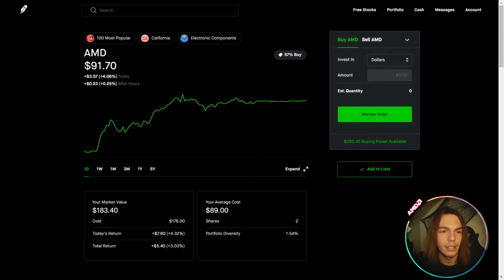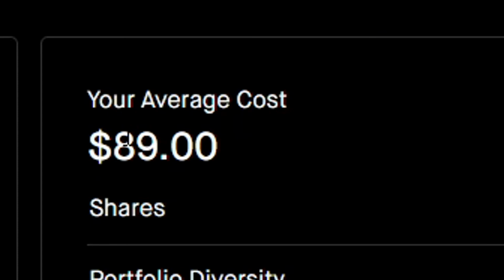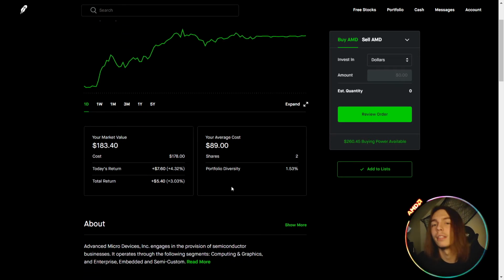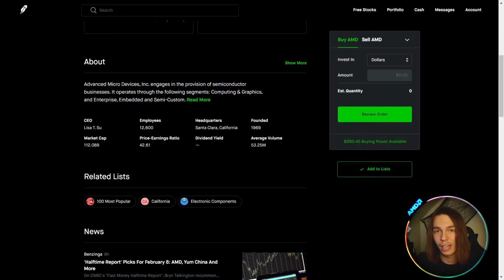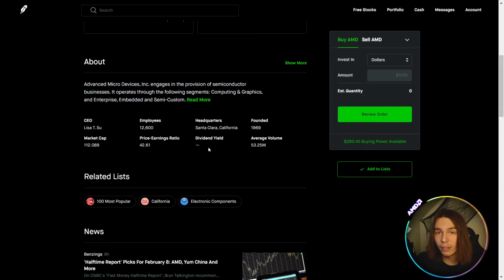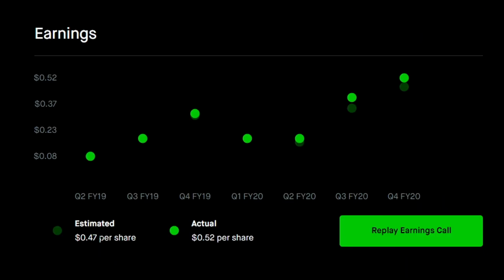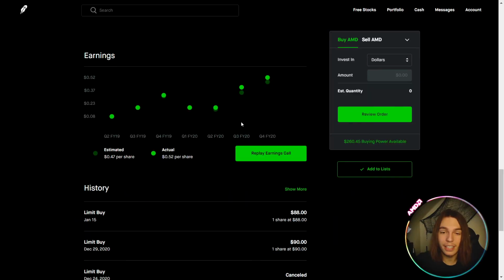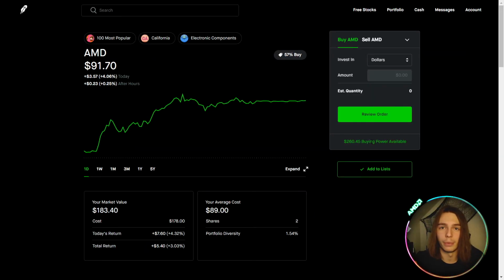Learning the basics of the Robinhood app 2021!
I will be leaving time stamps below for you to use to make this experience easier if you need to go back to something! Let me know what free stocks you get! I hope you guys will learn a lot here. The stock market is pretty simple but somewhat hard to explain. If you have any questions about the stock market big or small don't be afraid to ask!

Time Stamps
Tinker/Name 0:49
Stock Price 1:09
1D 1W 1M 3M 1Y 5Y 1:34
Returns 2:10
Average Cost 2:19
History 2:32
Market Value 3:10
CEO 3:48
Employees 4:00
Headquarters/Founded 4:14
Market Cap 4:20
Average Volume 4:47
Price Earning Ratio 5:02
Dividend Yield 5:40
Analyst Rating 6:16
Earnings 6:38
Quarters 7:35
Estimate/Actual 8:08
Earnings Call 8:33
Buying/Selling 8:48
Buying Power (cash) 9:28

If you want to talk, DM me @therapist_carl or @therapistcarlsmemes on Instagram!